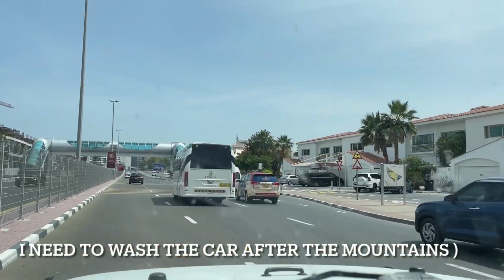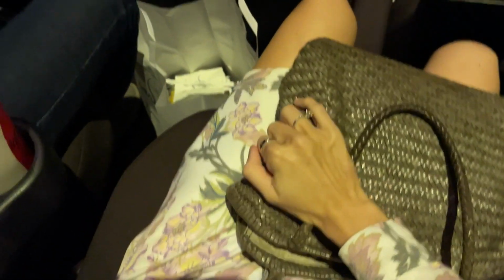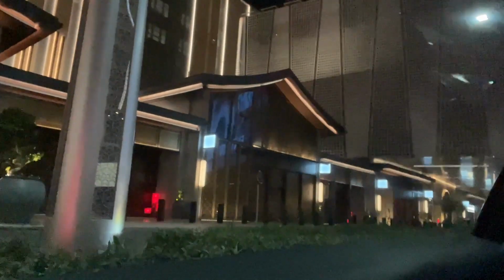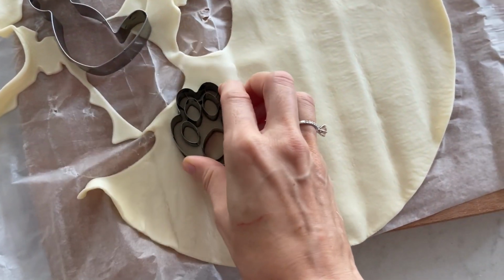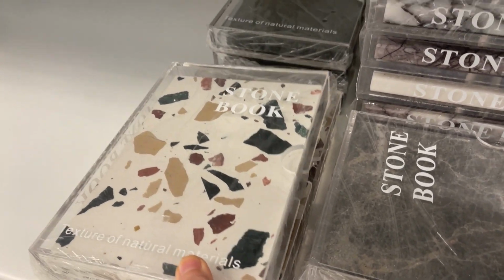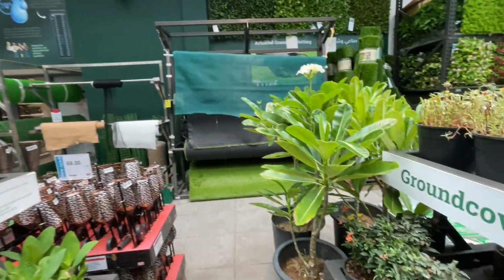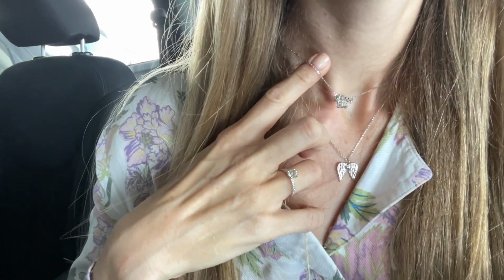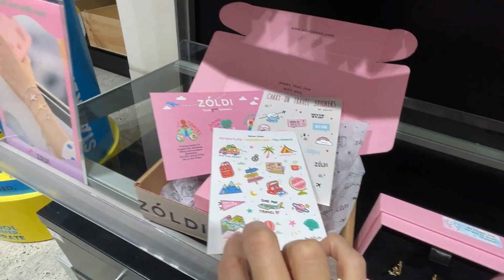A week of my Small Business Hustle. Being an entrepreneur in Dubai. Inspired by La Perle.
Popular videos on my Channel:

- First video after a year break: First video after a year break